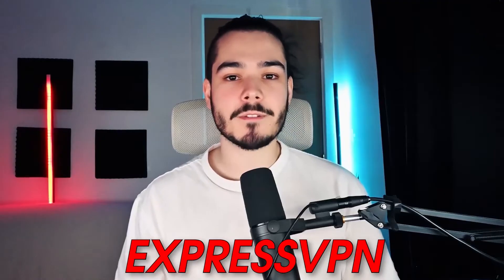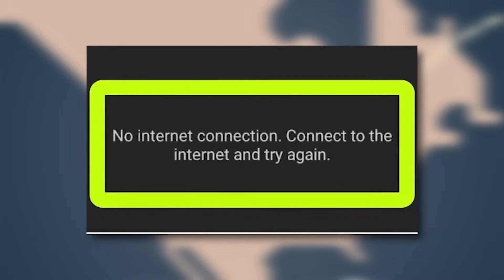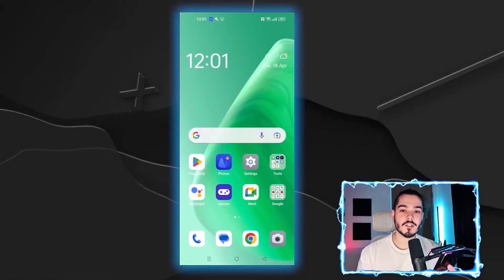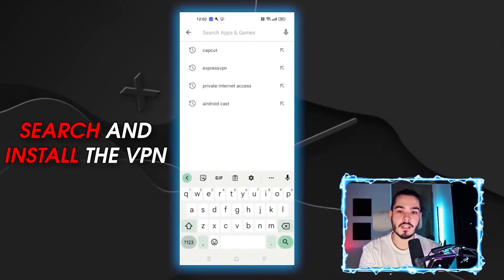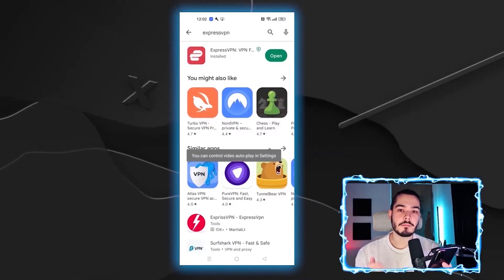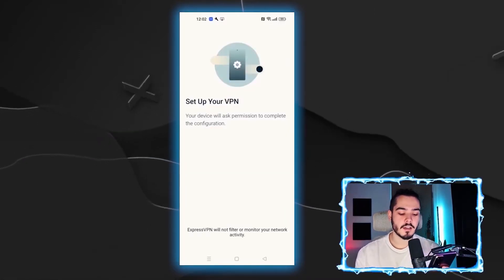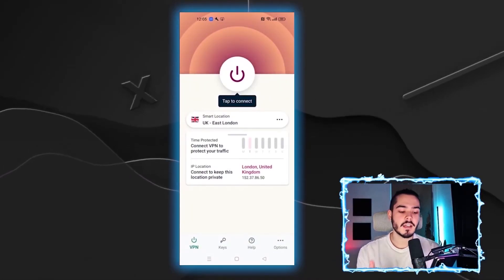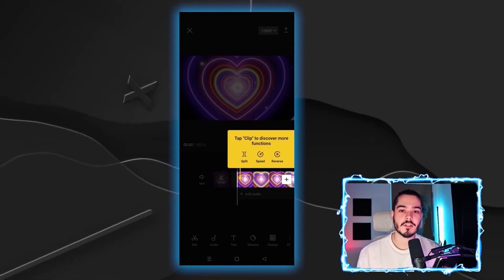How To Solve Capcut No Internet Connection Problem | Quick 2 Minute Fix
This video explains how to solve the no internet connection problem on Capcut.

CapCut users experiencing the "no internet connection" error in 2025 often find their video editing disrupted despite having functional Wi-Fi or mobile data. This problem—commonly appearing as capcut no internet or capcut no internet connection—frequently stems from regional restrictions, server outages, or network configuration conflicts. Using a Virtual Private Network (VPN) remains one of the most effective solutions for how to fix capcut no internet connection or how to solve capcut no internet connection, as it bypasses geographical blocks and stabilizes server communication.

For capcut no internet connection iphone or capcut no internet connection problem android, start by downloading a reliable VPN service like Cyberghost, ExpressVPN, or PIA VPN. These tools mask your IP address and reroute traffic through servers in unrestricted regions such as Singapore, Germany, or the United States. After installing the VPN, connect to a server location where CapCut functions without restrictions. Ensure the VPN is active before launching CapCut—this step often resolves why does capcut say no internet connection errors caused by regional bans or ISP throttling.

If the capcut no internet connection 2025 issue persists, close all background instances of CapCut and restart the app after establishing the VPN connection. Users on both Android and iPhone should verify that their VPN settings allow uninterrupted data flow, as some devices may restrict background network activity. For capcut no internet connection problem solve scenarios involving persistent errors, switching between VPN servers or temporarily disabling firewalls might help.

In cases where how to fix no internet connection on capcut requires additional troubleshooting, combine VPN usage with basic network checks. Ensure your device’s operating system and CapCut app are updated to the latest versions, as outdated software can conflict with VPN configurations. Avoid using modified or unofficial CapCut versions, as these often lack proper server authorization, exacerbating connectivity issues.

While VPNs effectively address how to solve capcut no internet in most cases, remember that server-side outages or app-specific bugs may still occur. If problems continue, monitor CapCut’s official channels for updates or temporarily switch to alternative servers within your VPN app. By systematically applying these steps, users can reliably restore access to CapCut’s features and minimize disruptions caused by the no-internet error.